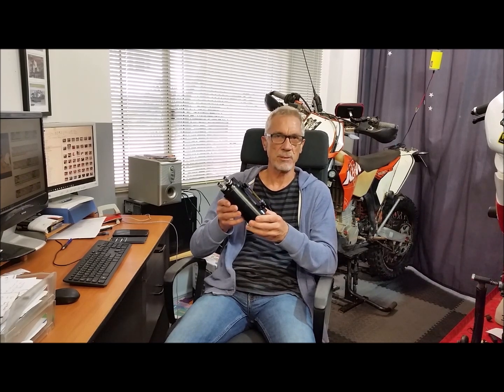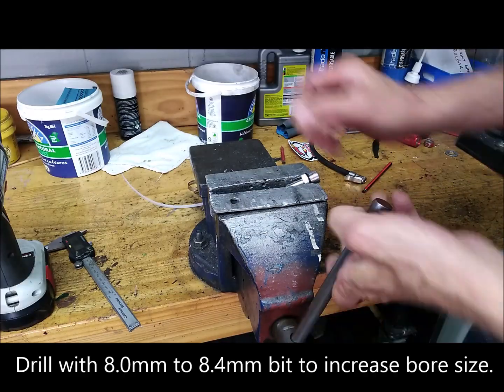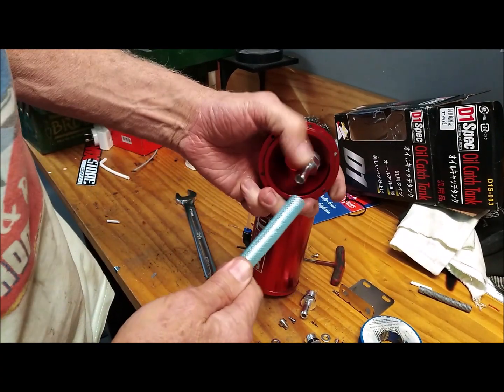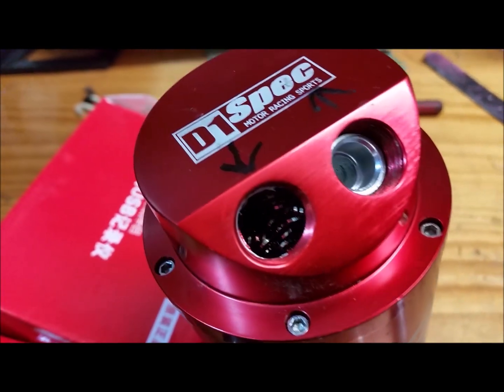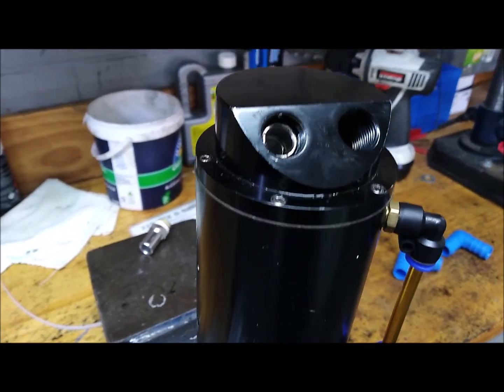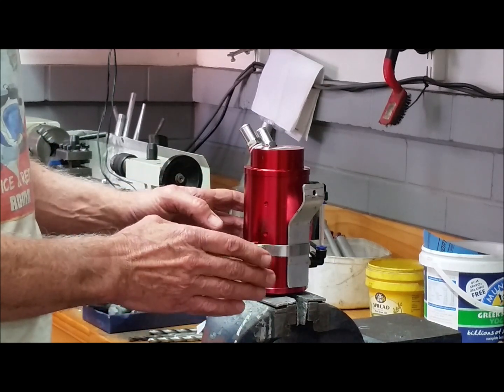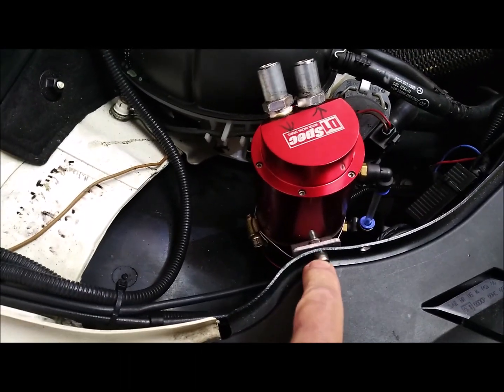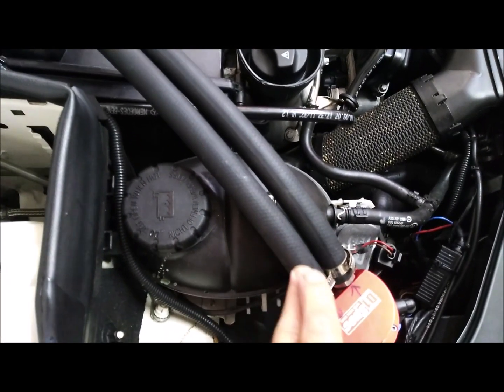OM642 Mercedes Oil Catch Can W164 Ml320/350 320CDI 350CDI Chrysler 300c oil catch can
How I fitted a generic low cost oil catch can to my OM642 in the W204 C320CDI.

How I made an internal baffle and the easiest way to mount the can.

This is the type I bought: